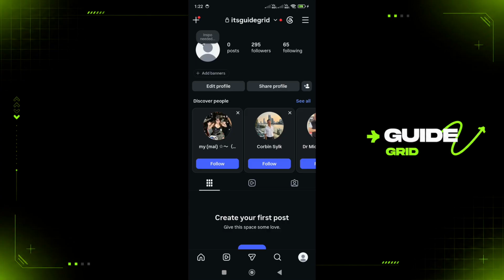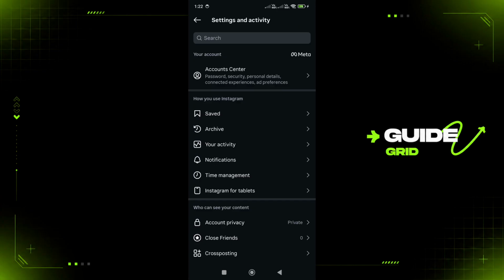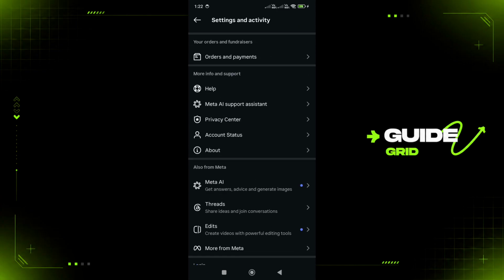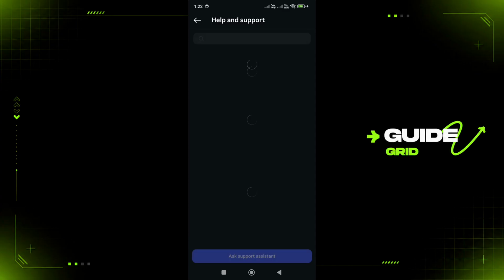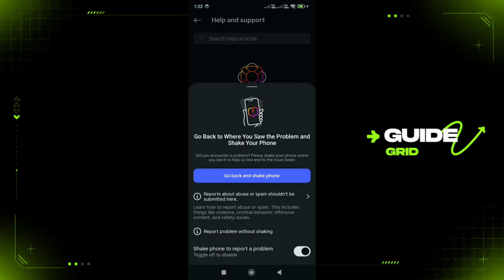How to Contact Instagram Support (Direct Help Guide)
How to Contact Instagram Support walks you step-by-step through proven methods to reach Instagram support, contact Instagram through the app, and use the Instagram Help Center for faster resolutions. Learn how to report a problem, start account recovery, and prepare documentation to get direct help from Instagram customer service. This clear guide covers in-app reporting, forms, and tips to increase response chances so you can resolve account, security, or billing issues quickly.